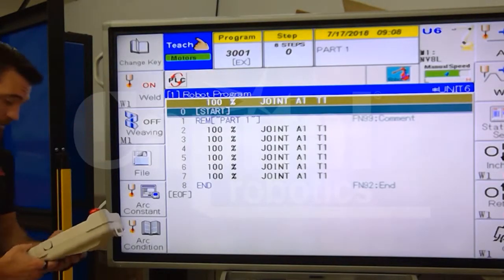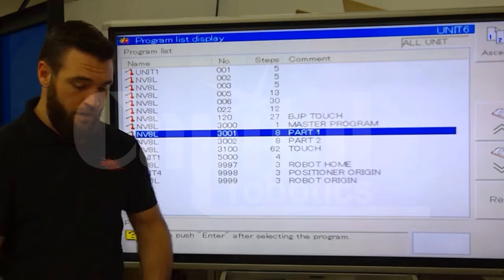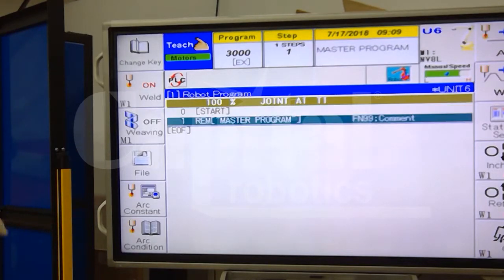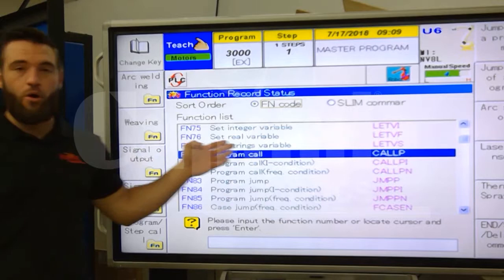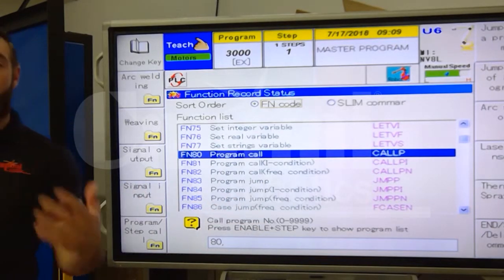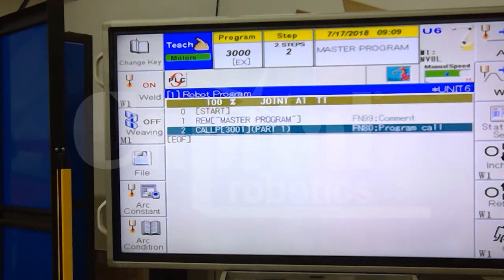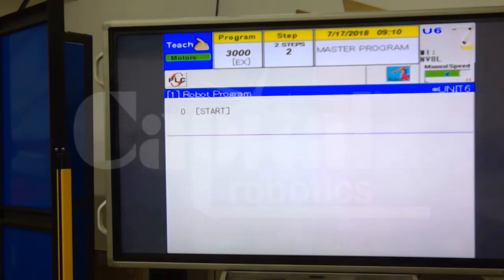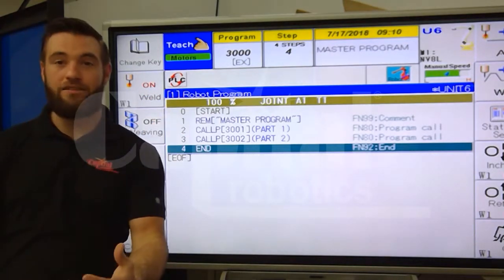Creating a Master Program